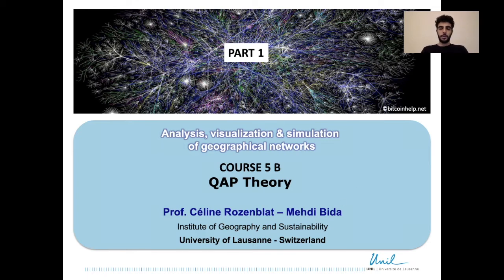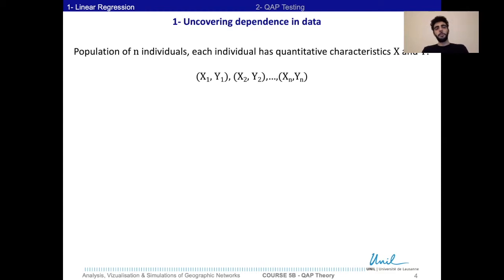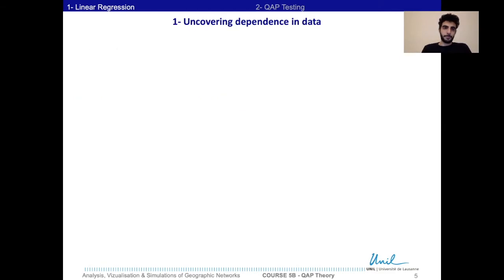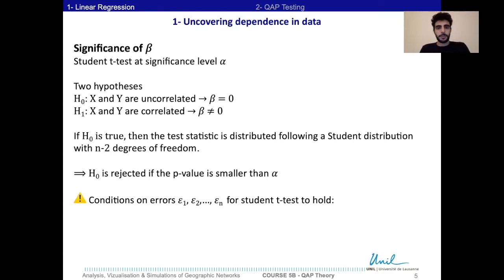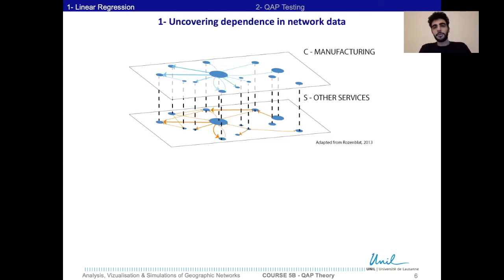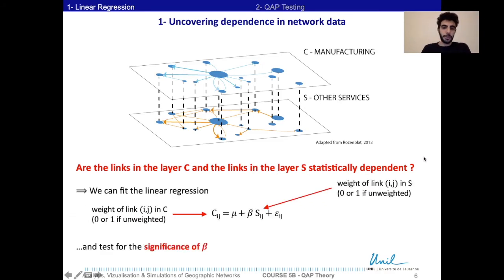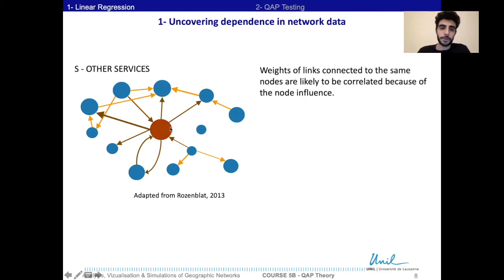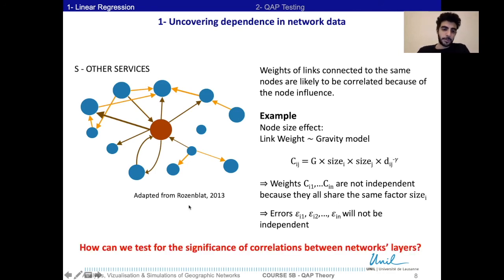Course 5B PART1